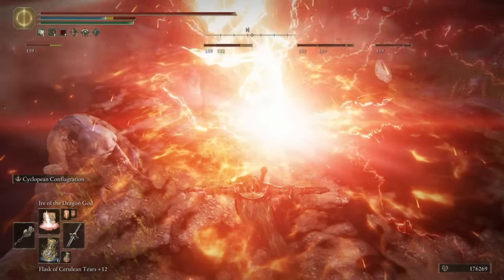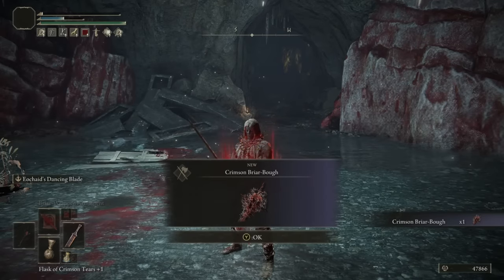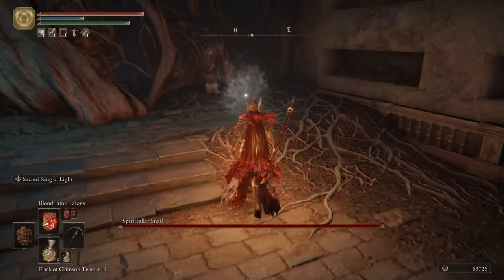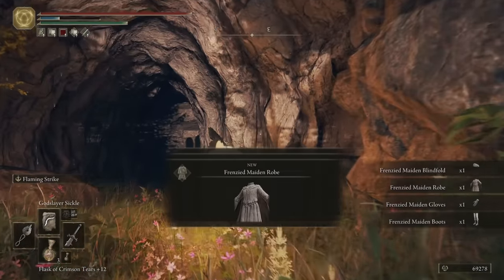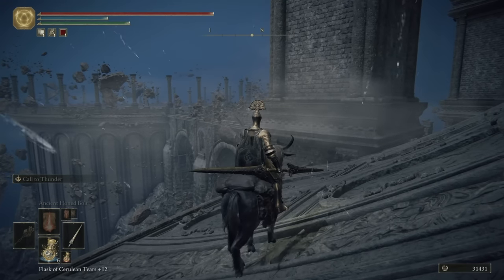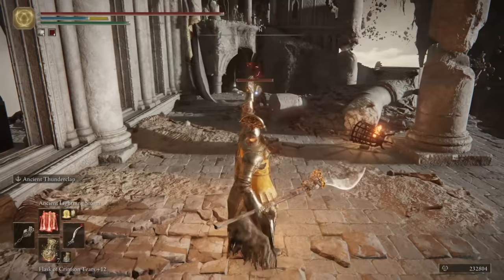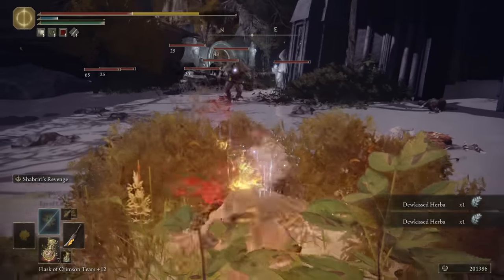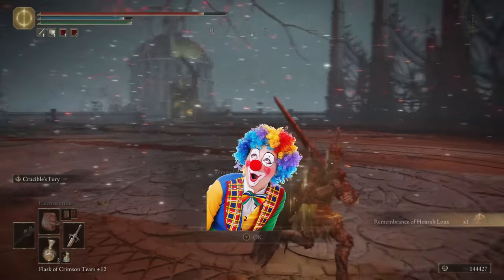The Convergence Deep Dive | Elden Rings Must Play Mod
Thanks to the convergence team, can't wait to play it when it's out in full release!
trust me, you will not regret it.
Make sure to support their team over @twitter.com/ConvergenceMod